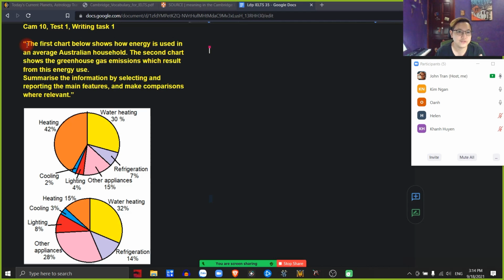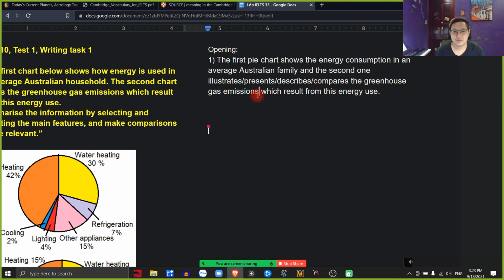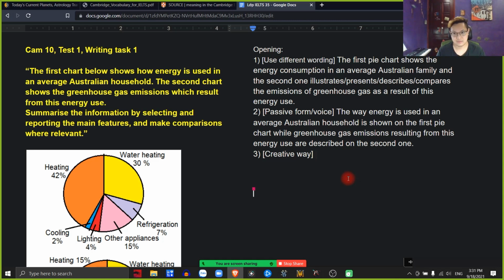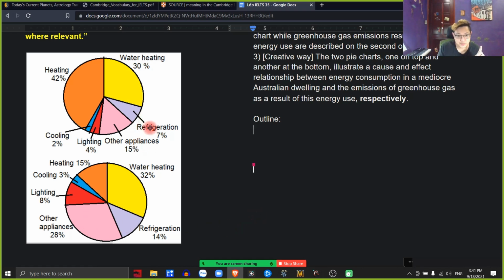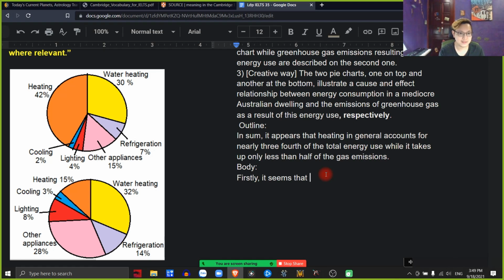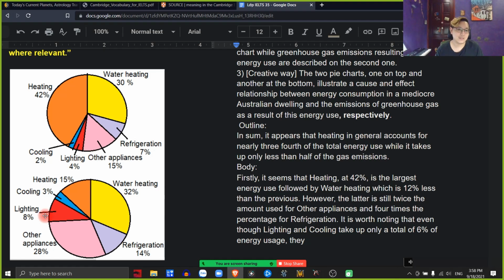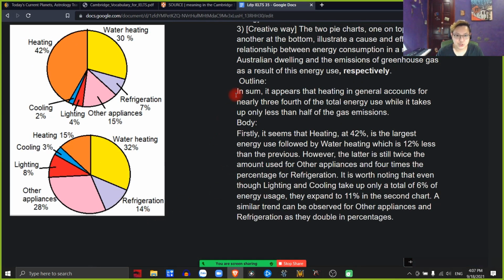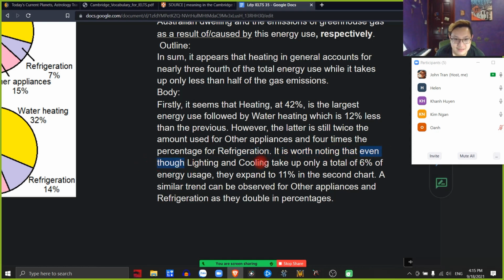IELTS Academic Cam 10 Test 1 Writing task 1 dạng Multiple Pie charts